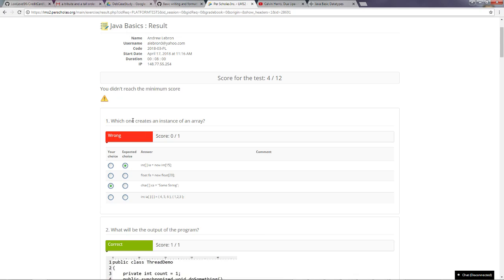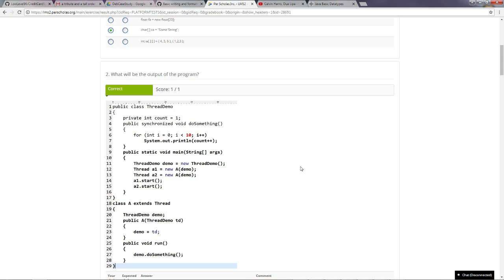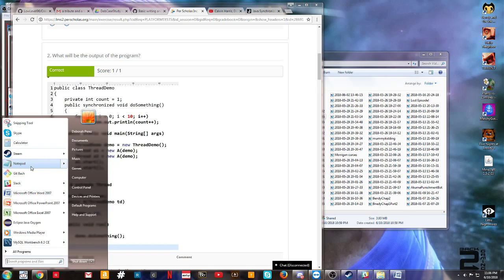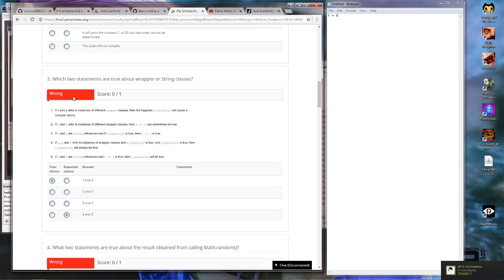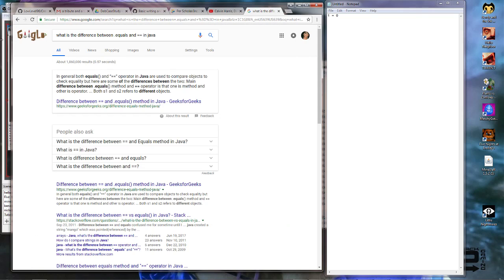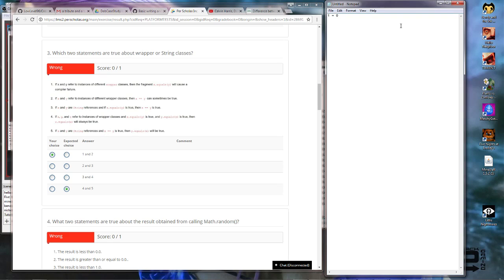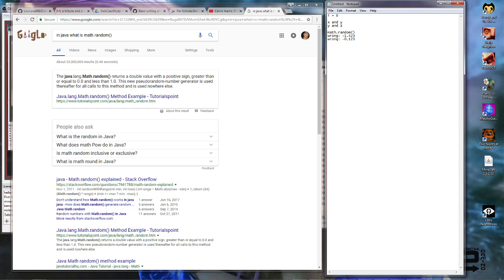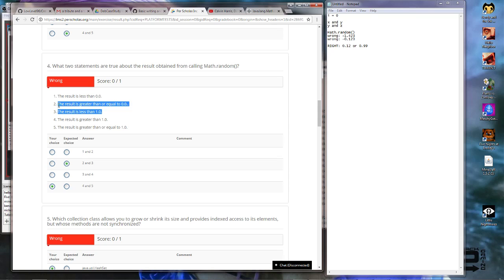Java Exam Explanations Q1-Q4